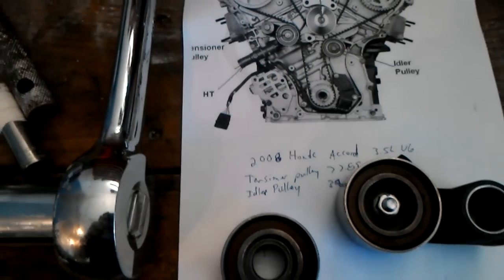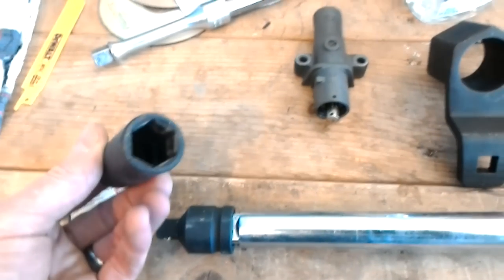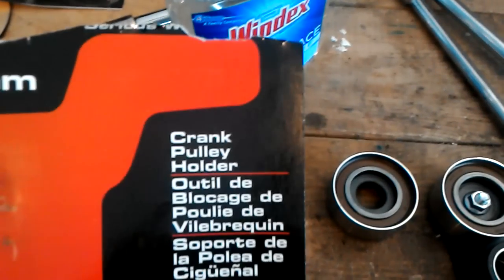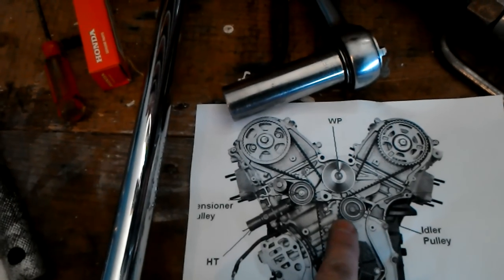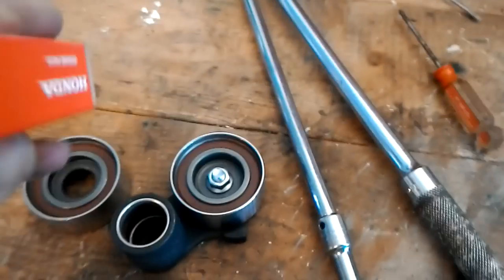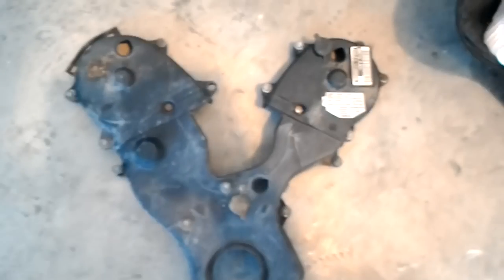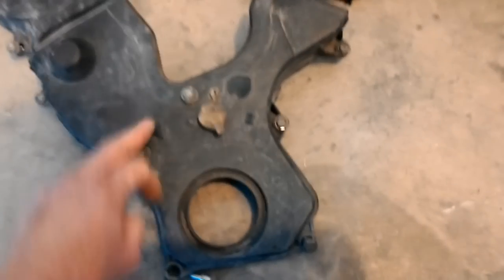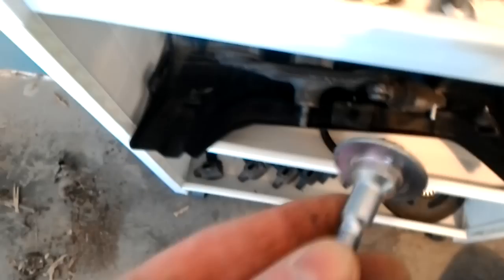2008 Honda Accord Timing Belt V6 J35Z2